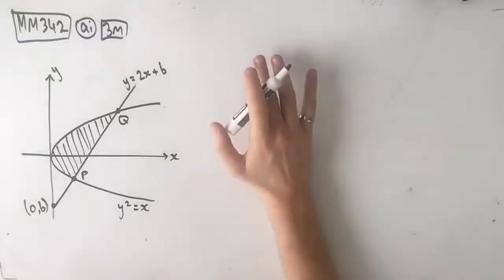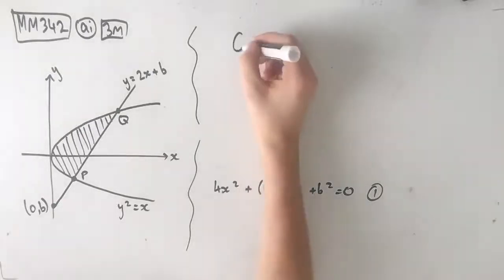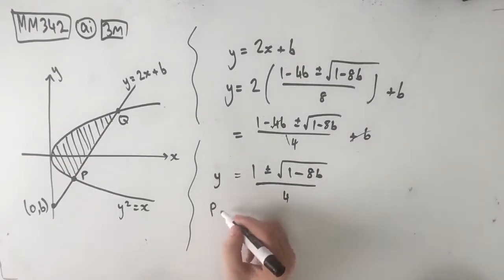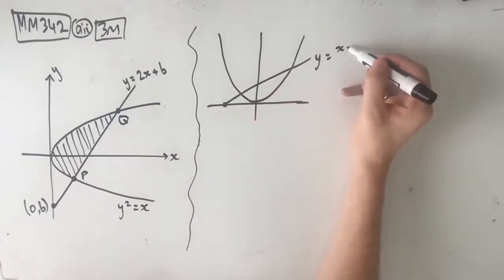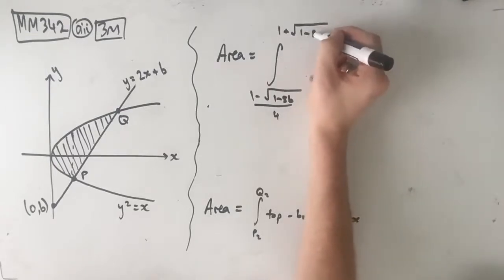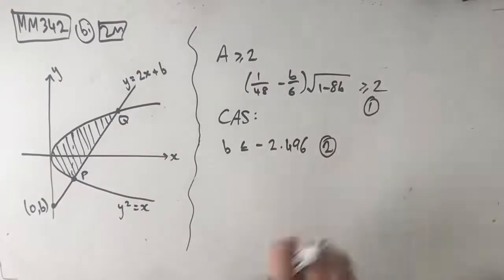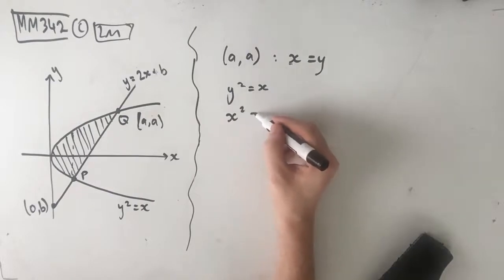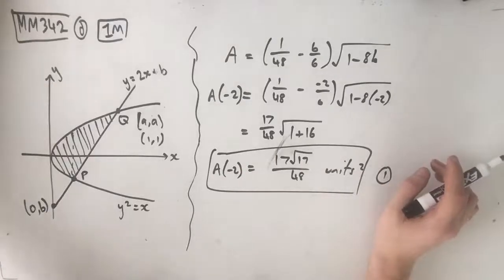MM342 Maths Methods Fortify Study Guide - "Multipart integration question"